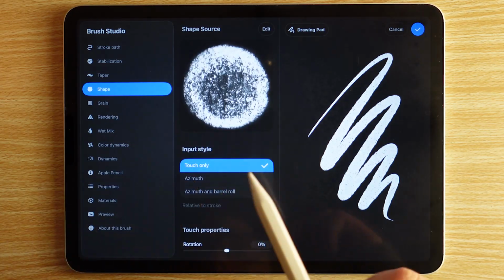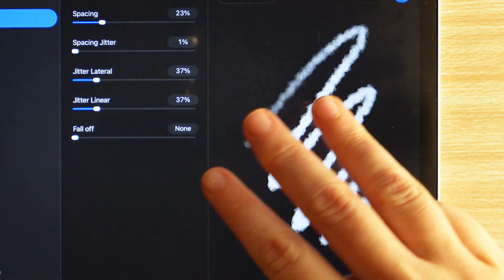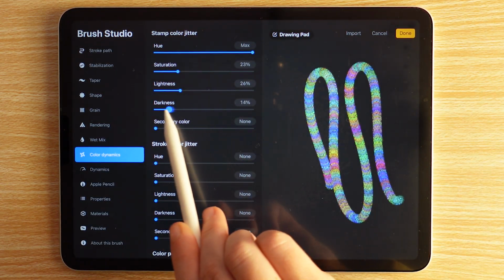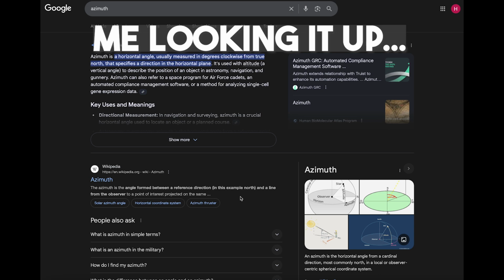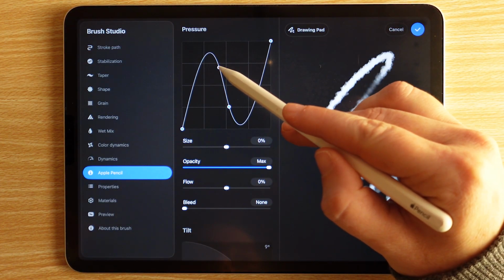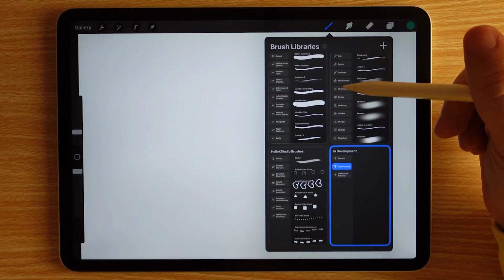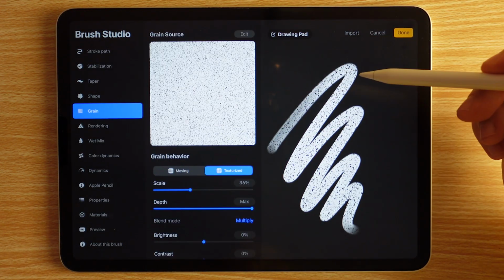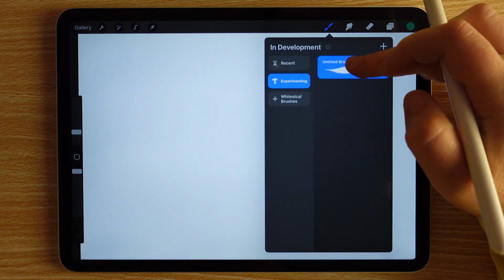Procreate Brush Studio Explained (Finally Understand Every Setting)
Learn how to use Procreate’s Brush Studio! I’ll show you what every setting does, explain confusing terms like Azimuth and Pressure Curve, and help you create custom brushes that actually make sense.

📲 Let’s Connect!

00:00 Intro
00:58 How to Open the Brush Studio in Procreate
01:12 How the Brush Studio is Set Up
02:47 What Each Attribute Does for a Procreate Brush
06:31 What is Azimuth?
07:16 How to Use The Tilt Graph
08:05 How Does the Pressure Curve Work?
09:24 The Hidden Gem of Procreate, the Source Library
11:07 How to Make a Custom Brush
16:30 How to Learn More About Procreate's Hidden Features